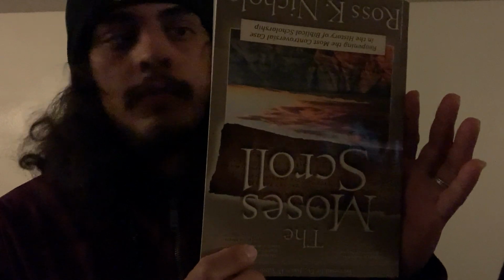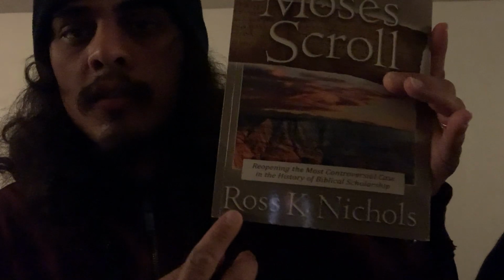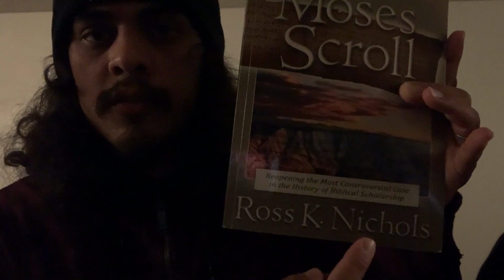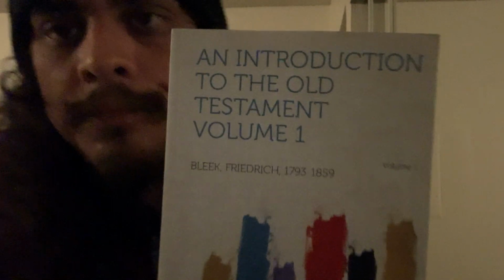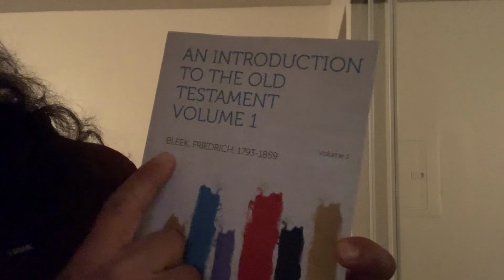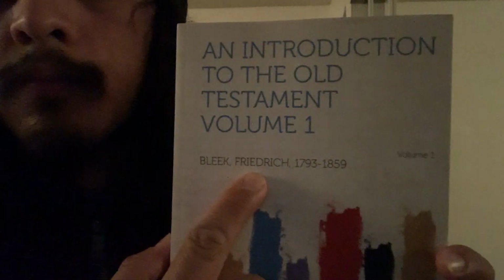The Moses Scroll Review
The Moses scroll was a book discovered at Qumran in the 1880’s, Moses Shapira was the man responsible for making this text famous to the scholarly word. This is 60+ years before the entire DSS library was found, the manuscript itself was written entirely in Paleo Hebrew, the Mesha Stone was found just prior to this book of Deuteronomy and was also written in Phoenician which was very similar to Paleo, but the Moses scroll paleo was a slightly older alphabet script and had a few differences. The paleo Vav looks exactly like a capital Y vs the paleo Vav we’re used to seeing. It’s actually very small, all the text fits on about 6 pages.